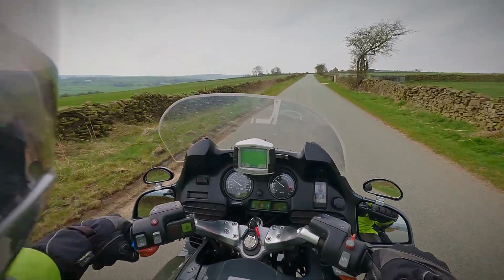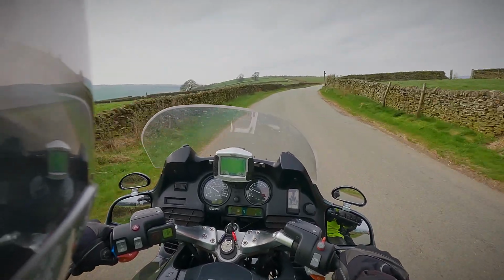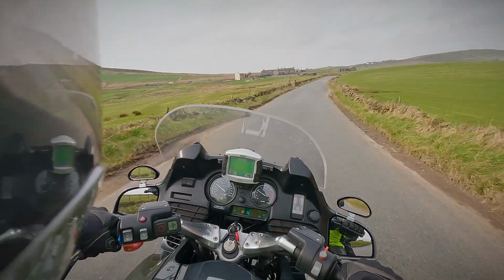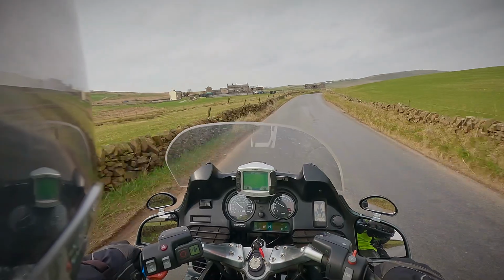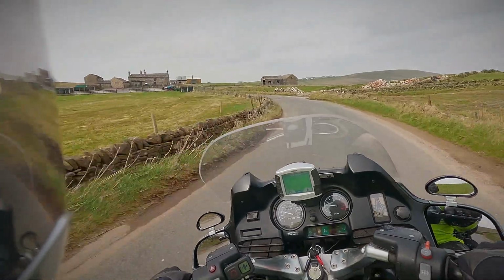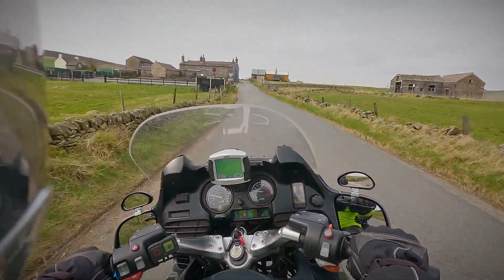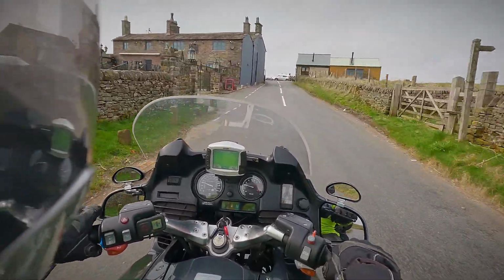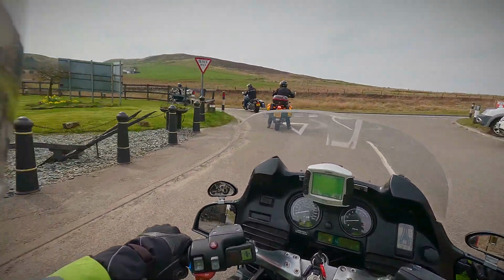3 Tips to be a Safer Rider - Get the Basics Right!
3 Tips to be a Safer Rider!

I’ve been asked many times if I have any tips for improving your ride, so here is the first in an occasional series of rider tips.

This first video covers the basics, split into 3 tips:

Tip 1 - What is a hazard? It can be described as: physical features, movements of other vehicles including pedestrians, and weather conditions.
You can add to this:
What you can see (things in front, to the side and rear).
What you can’t see (what’s hidden from view?)
What you can reasonably expect to happen or develop.

Tip 2 - The System of Motorcycle Control, taken from the Police Riders Manual. It says “ it’s a system or drill, each part which must be considered, in order, on the approach to any hazard, it leaves nothing to chance and gives the rider the one ingredient to safe riding – Time To React."

Tip 3 – What if? If I do something, what will other drivers have to do? And if They do something, what do I need to do to stay safe?

There are commentary rides covering each tip so you can see how it works on the road.

If you have any questions drop them in the comments and I will answer them.

Ride safe, Dave

My Bikes:
Royal Enfield Classic 350
Royal Enfield 350 machismo with sidecar
BMW R1150RT
Honda ST1100 Pan
Suzuki GN125
Yamaha 535 Virago